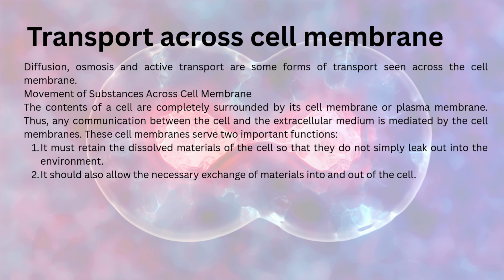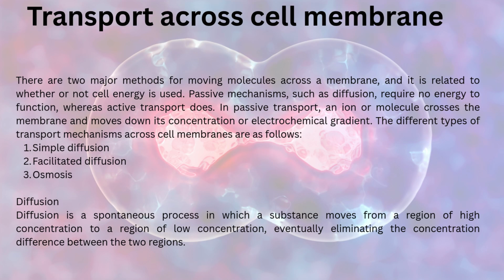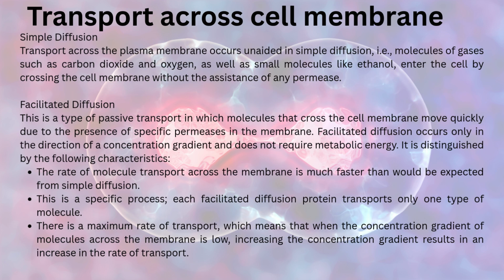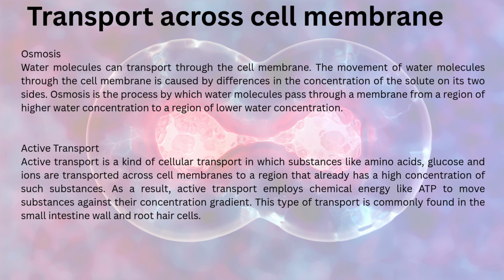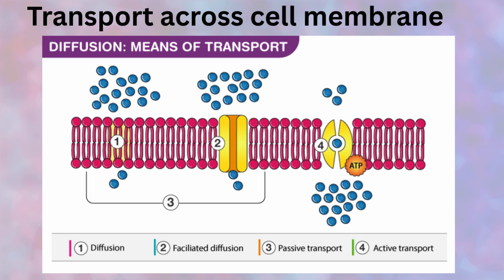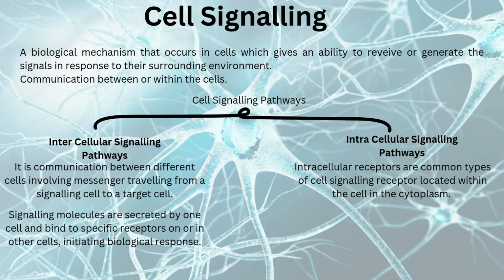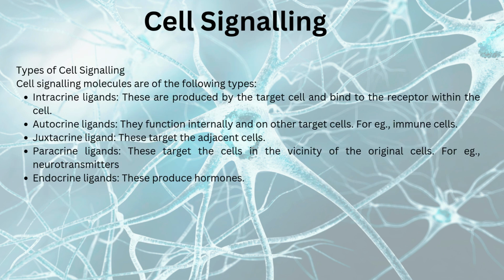Transport Across Cell Membrane & Cell Signalling